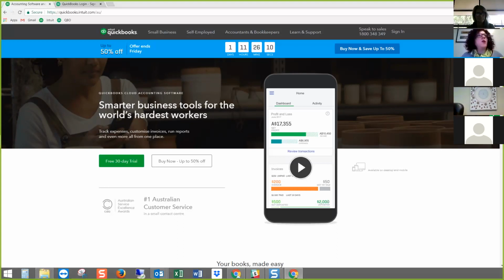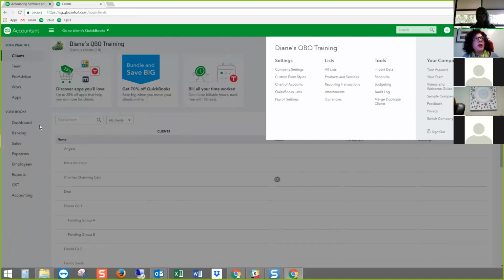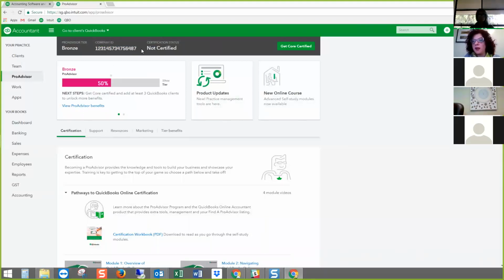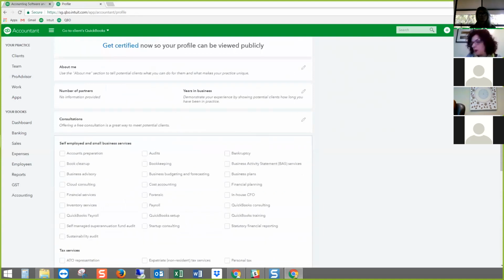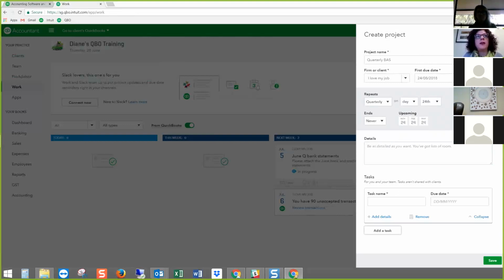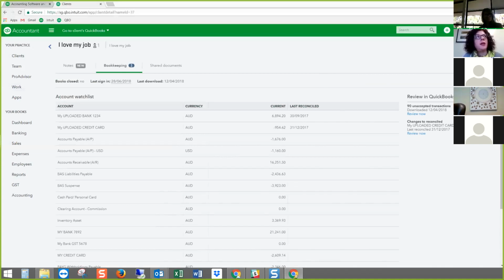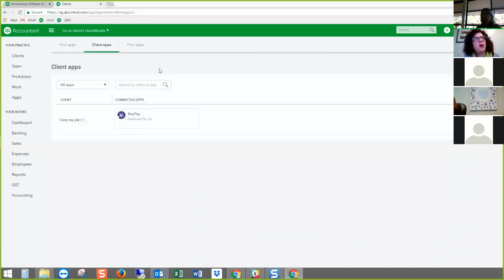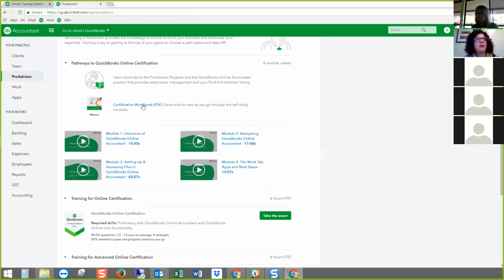Intuit QBOA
Description